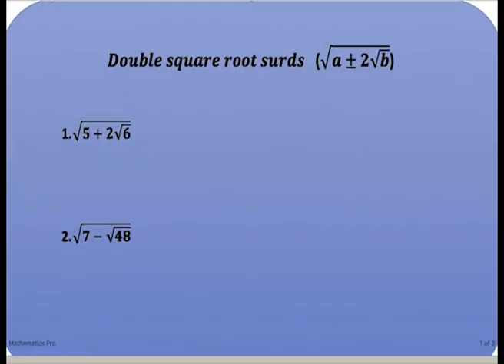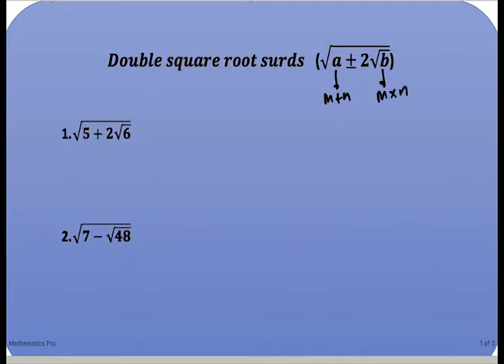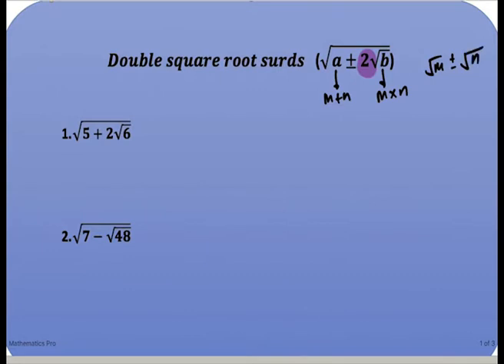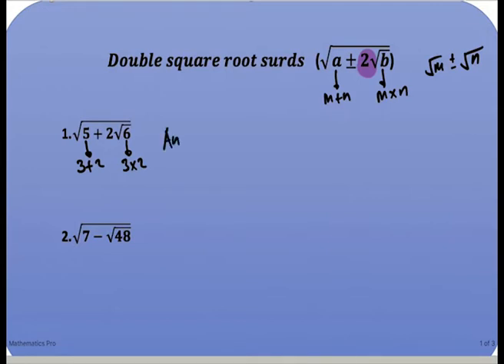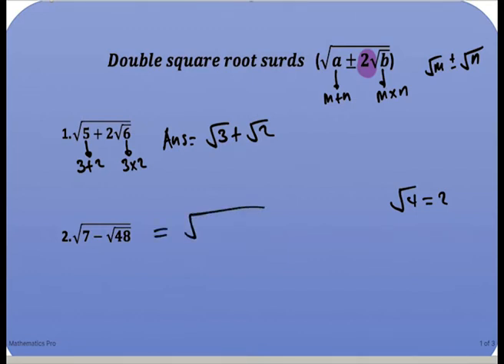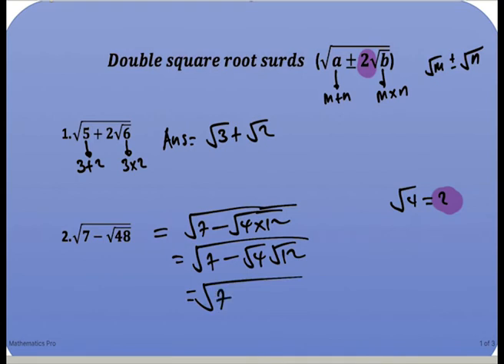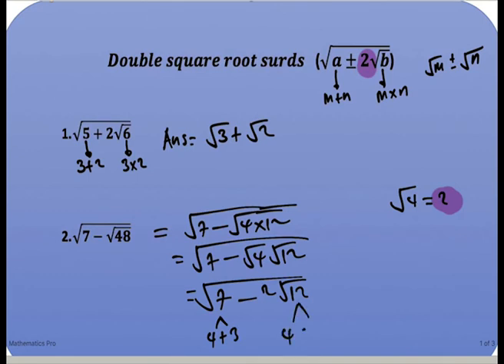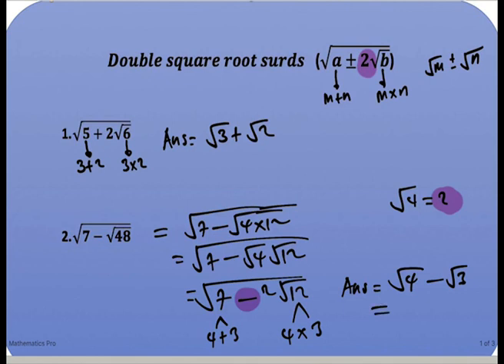Double square root / square root of surds/two square root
solve double square root surds in 1minutes , easy method and trick